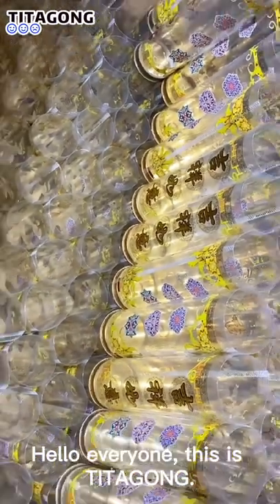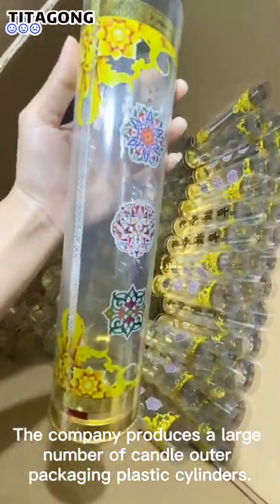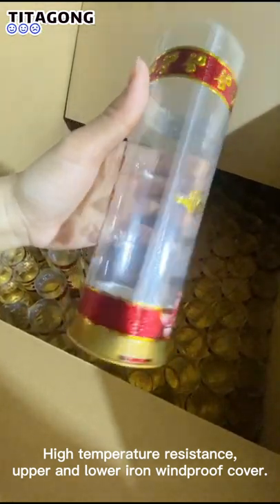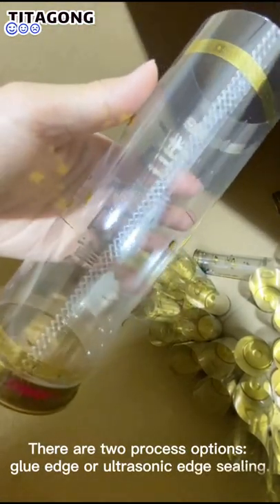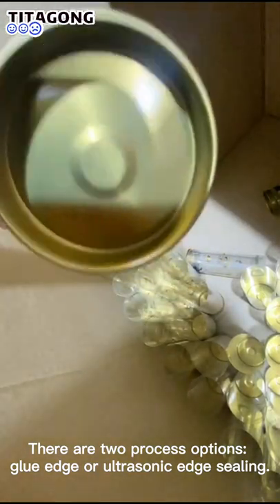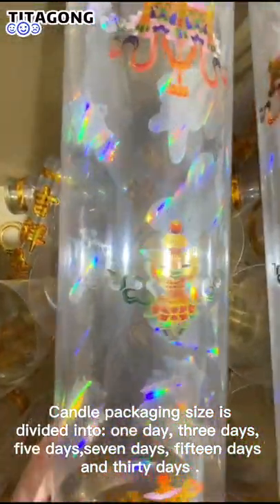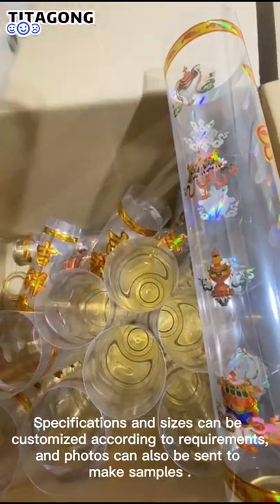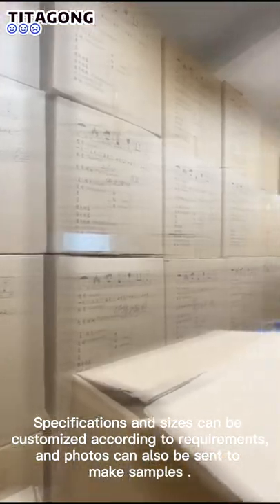Bucket candle tube PVC PET packaging factory customization packaging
We are the source factory, support customization, good quality and good price.+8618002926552 Plastic cylinder,blister box, plastic box, cake box